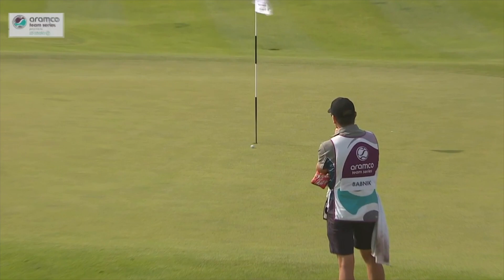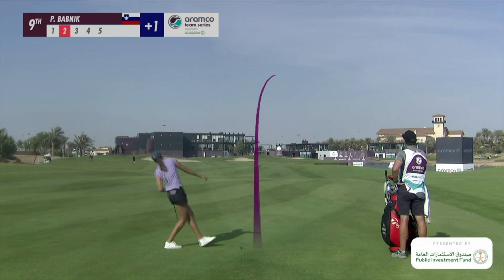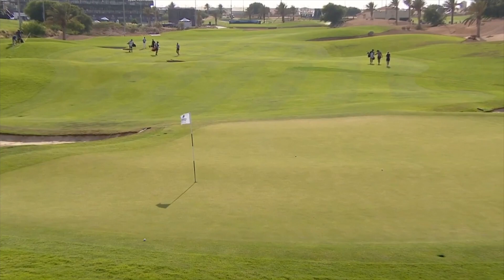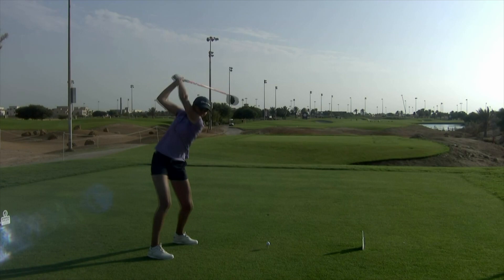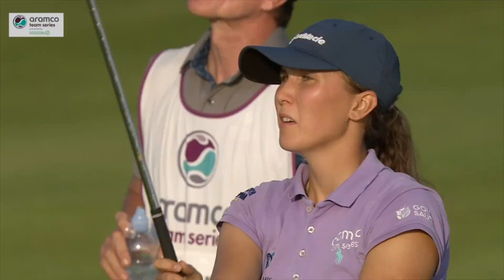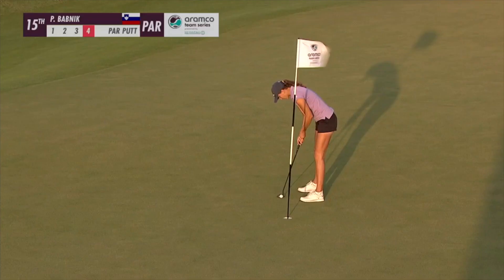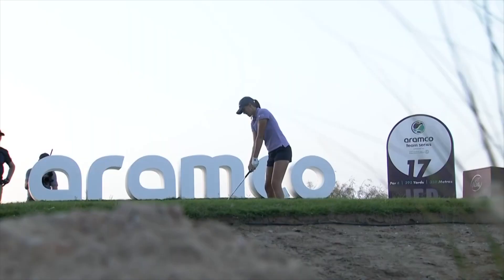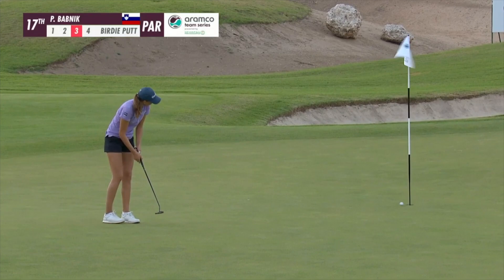Pia Babnik | First Round Highlights | 70 (-2) | Aramco Team Series - Jeddah